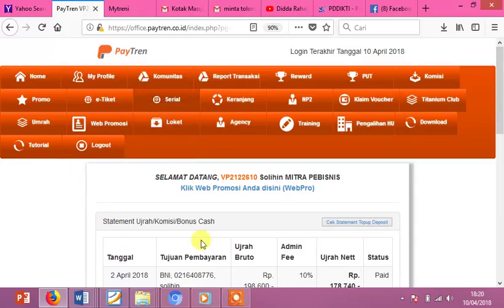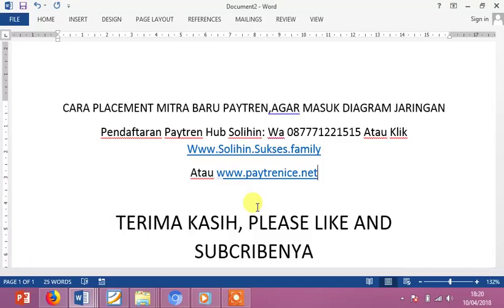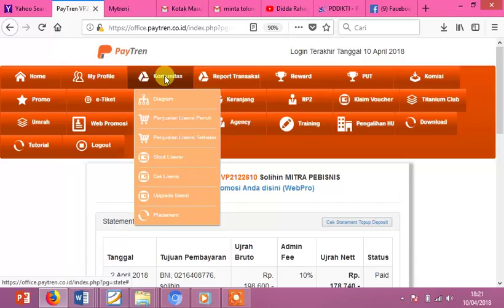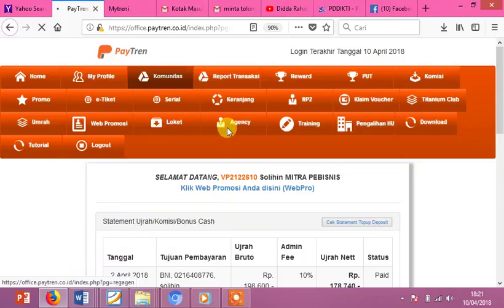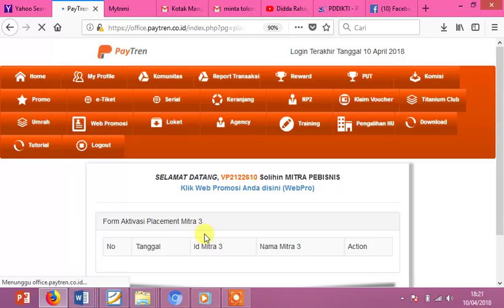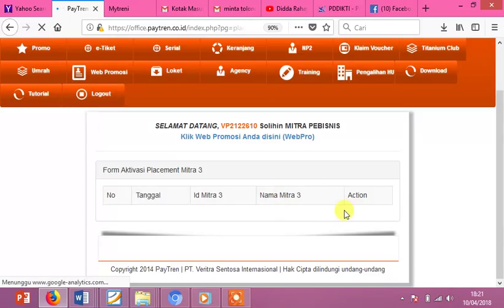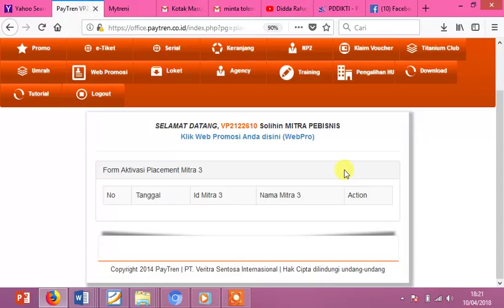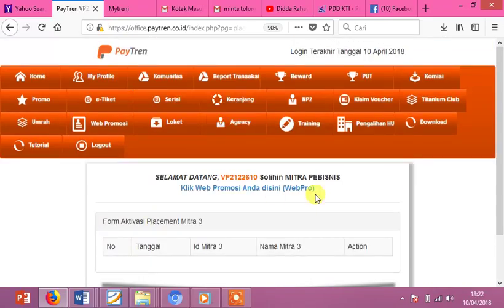Paytren Yusuf Mansur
Placement mitra baru paytren